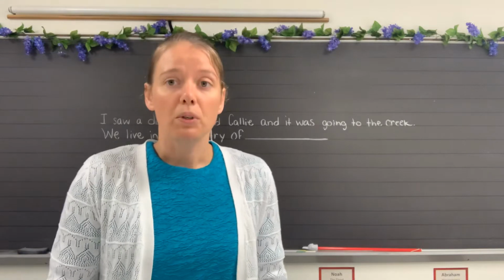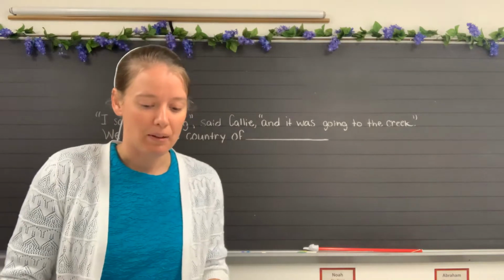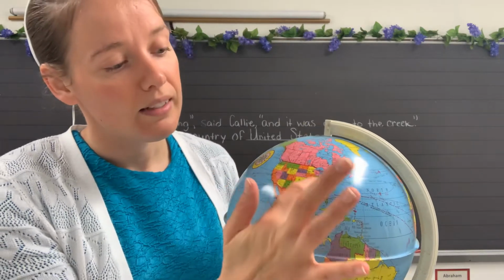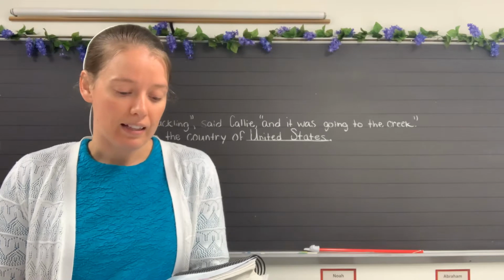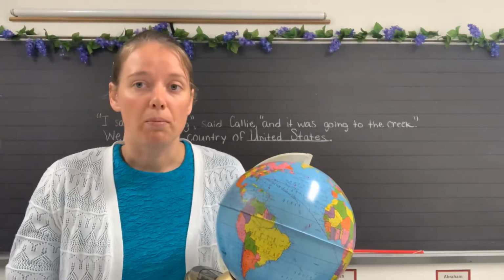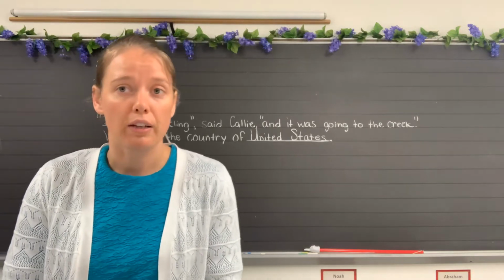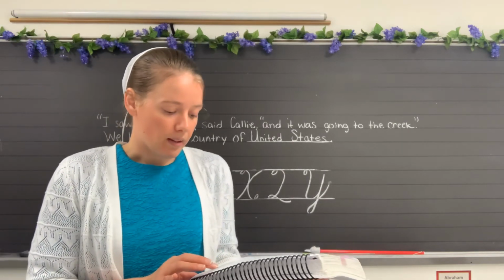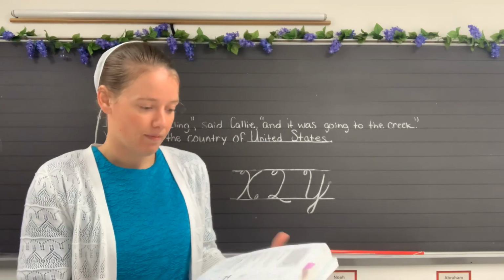4.14.20 2nd grade Language L.4